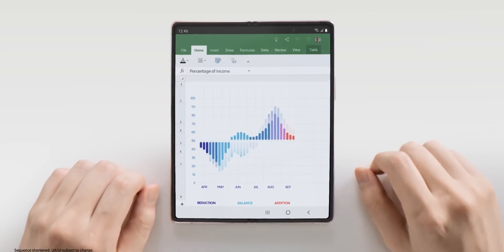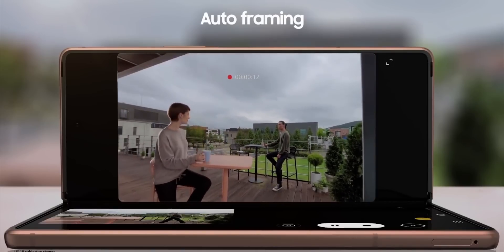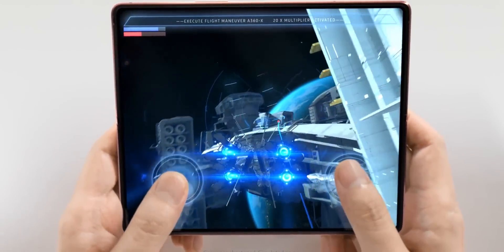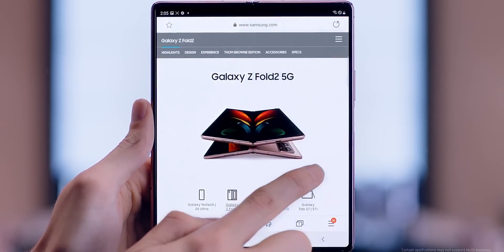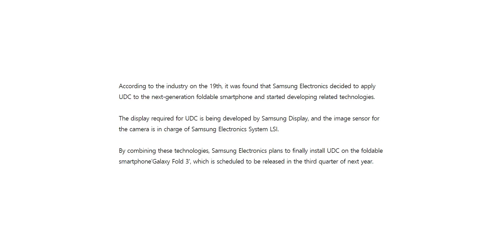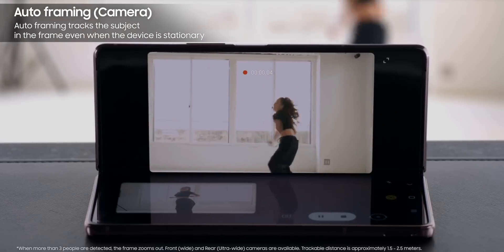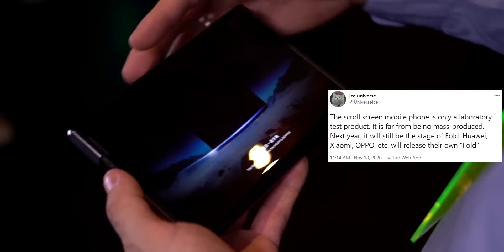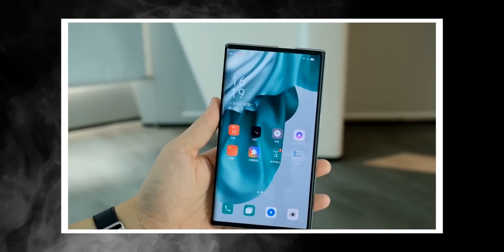Galaxy Z Fold 3 Adopts BREAKTHROUGH Technology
Sansybg Galaxy Z Fold 3 will be the first Samsung smartphone to have an under-display camera smartphone. Samsung will also provide the S Pen support with a thicker Ultra thin glass support. The Galaxy Z Fold 3 will also mark the end of the Galaxy Note line. Samsung will release a total of 3